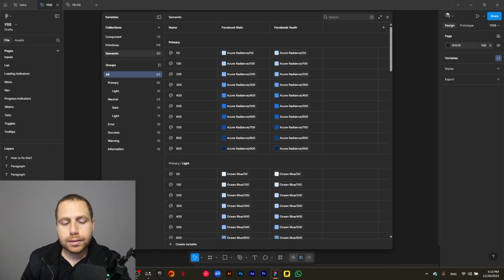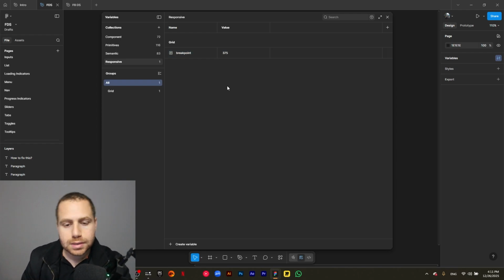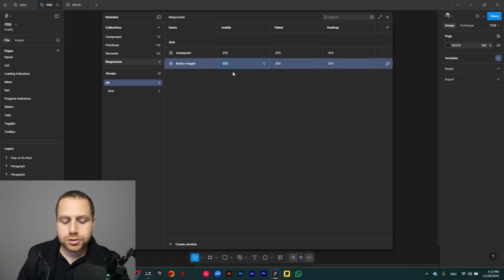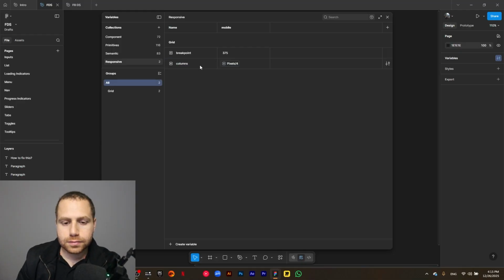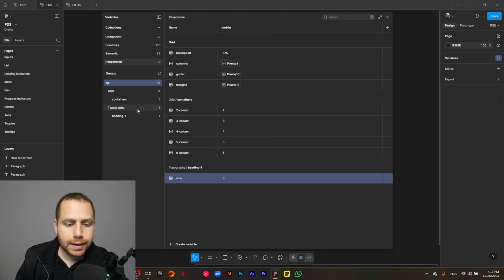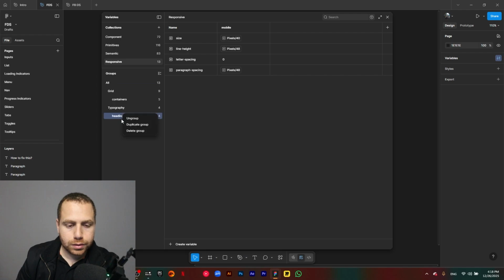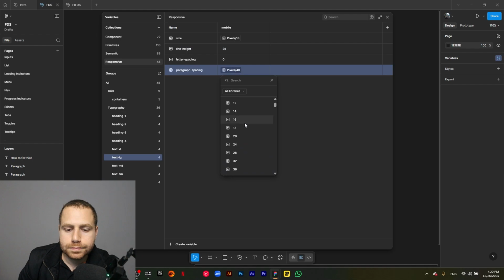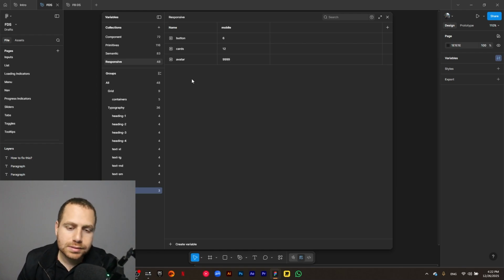Build a Responsive Design System with Figma Responsive Variables | Responsive Collection | Tutorial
In this video, I'm going to show you how to setup your Responsive Variables Collection in order to build the Facebook Design System.

This is our final Collection that is in charge of scaling the sub-atomic elements up or down depending on the viewport you are designing for.